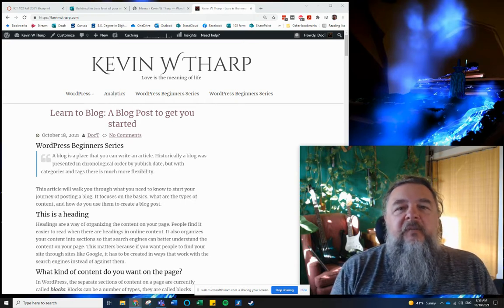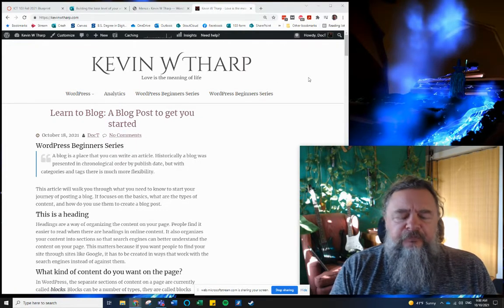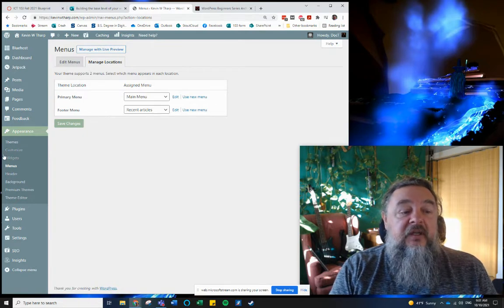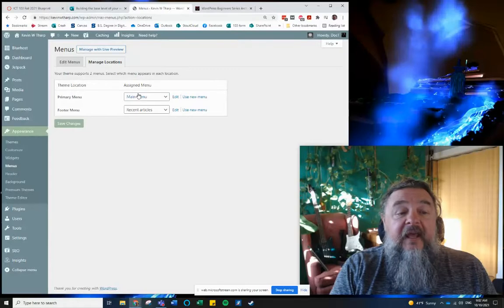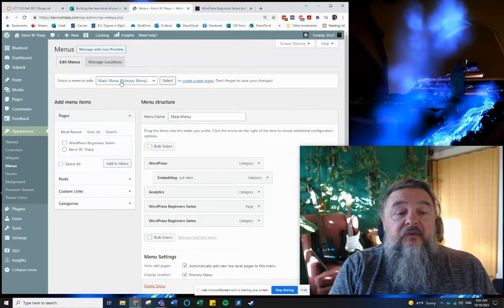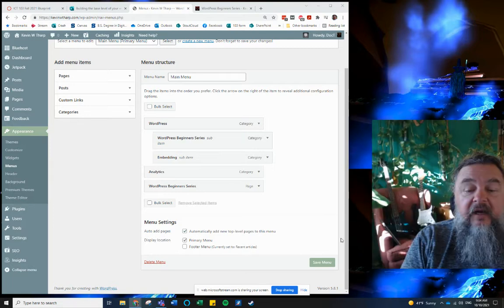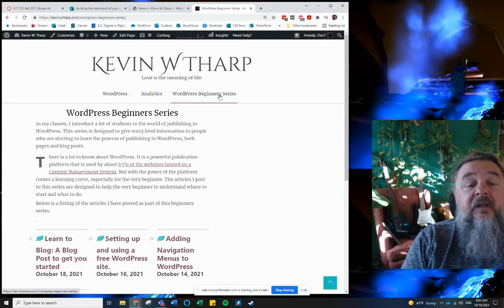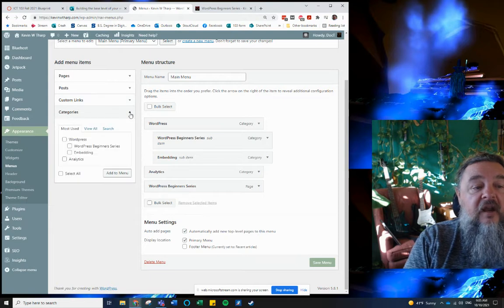Working with Menus in WordPress Part of the WordPress Beginners Series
This video is part of the WordPress Beginners Series.
This video demonstrates where to find the settings for creating and managing the menus in your WordPress site. It covers how menus are created and placed on the page and the process for adding categories, posts and pages to a Menu.